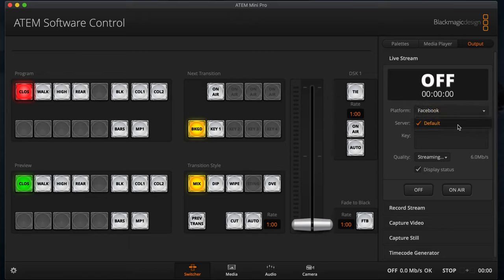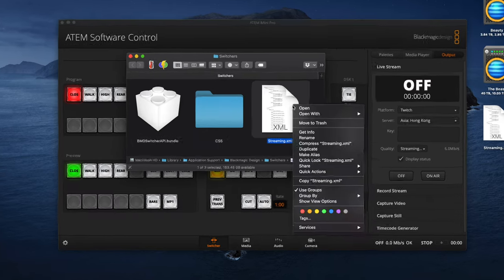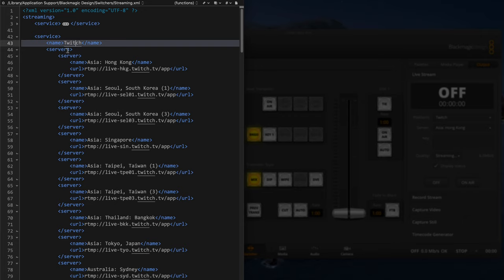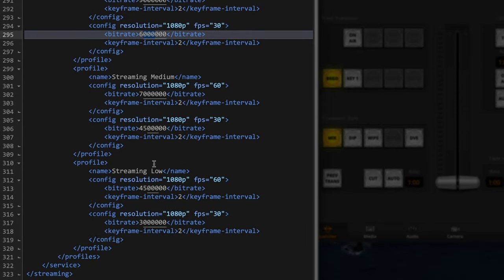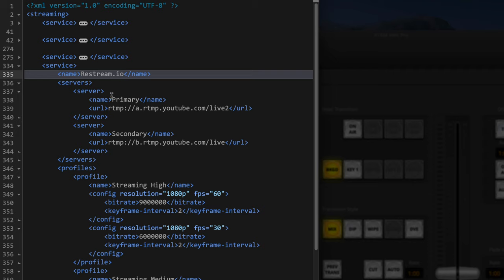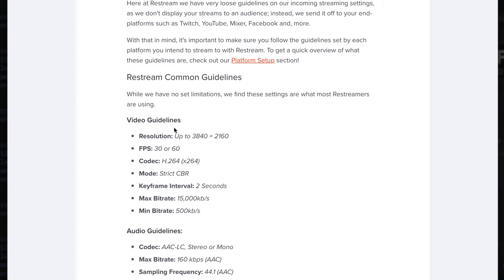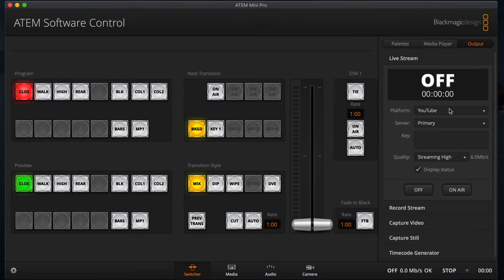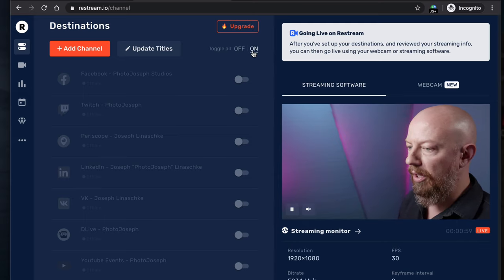Stream ANYWHERE with ATEM Mini Pro — featuring Restream!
-PhotoJoseph